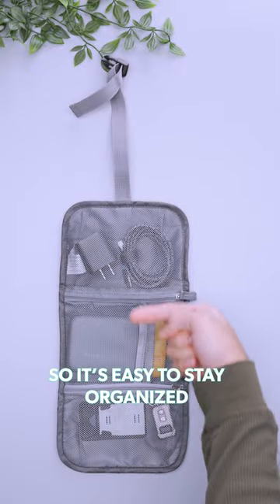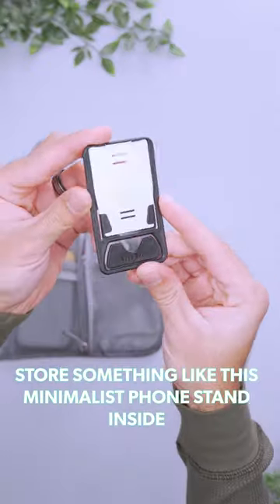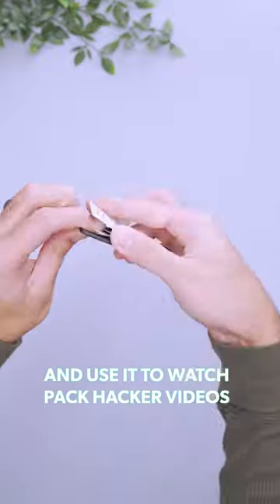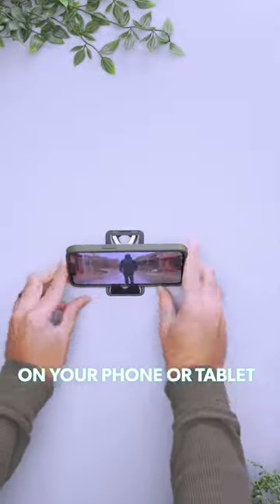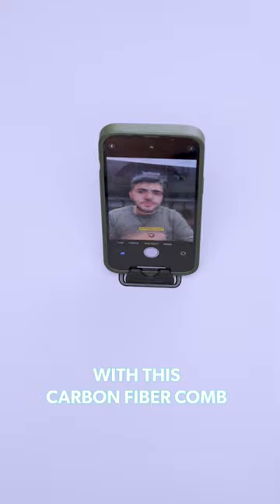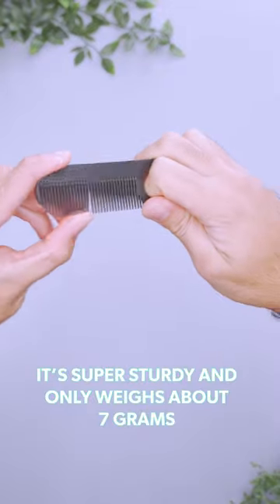Lightweight Travel Gear ✅ 🪶